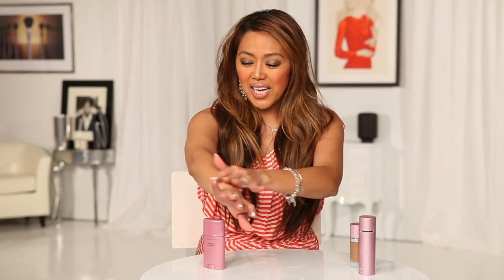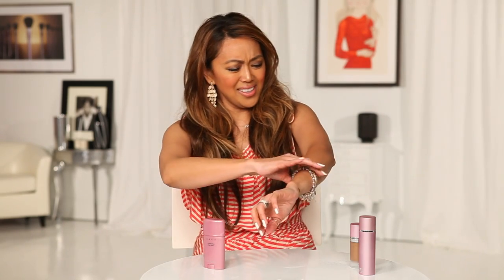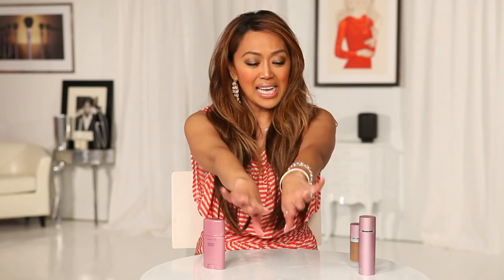How To: Rock Body Makeup This Summer!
Hi My Loves!! We all know it's important to apply makeup to our faces to feel beautiful and confident but we cannot forget about our bodies! Watch to see my 3 simple and fast ways to make your body look as fierce and fabulous as your beautiful face! Stay gorgois! XXX

To achieve these looks at home, check out these Mally Beauty products!